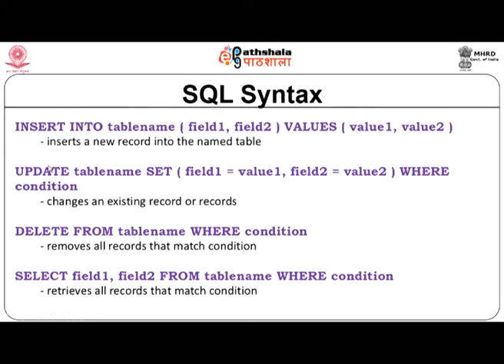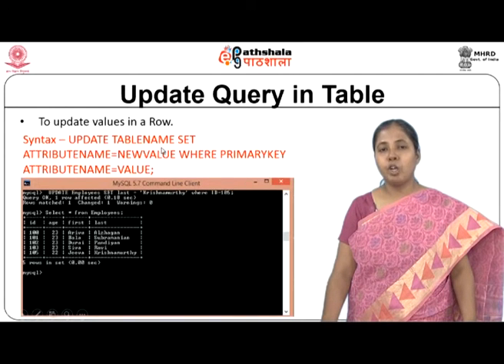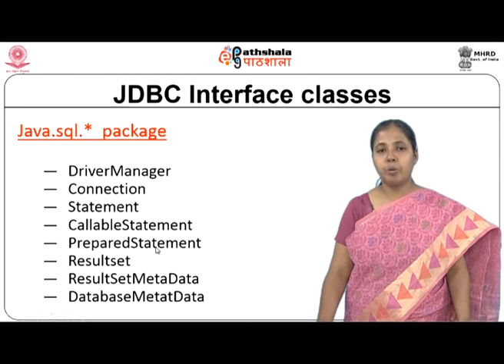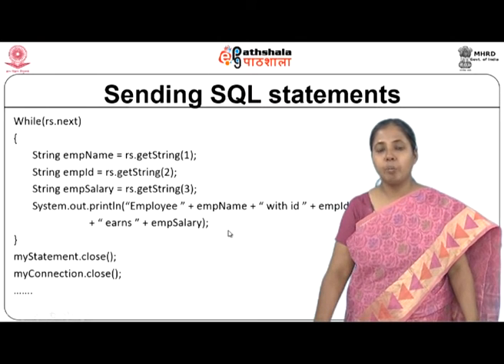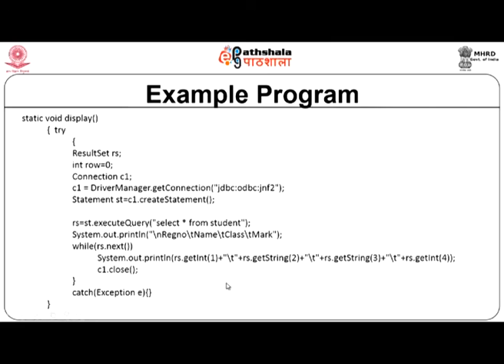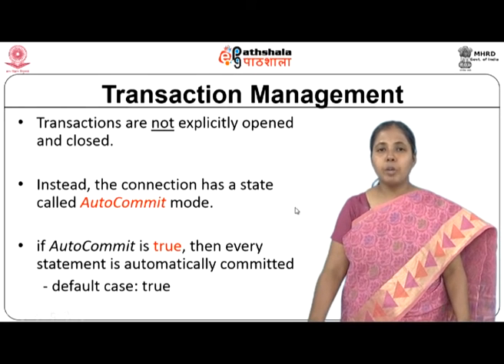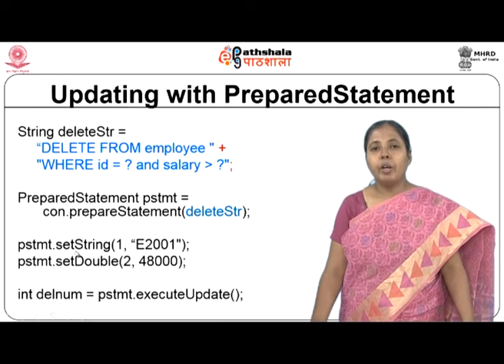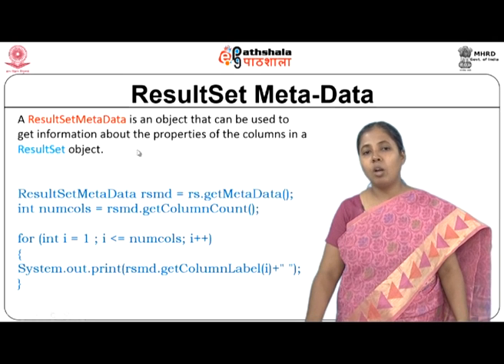Working with JDBC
Subject:Computer Science
Course :Web Technology P-27